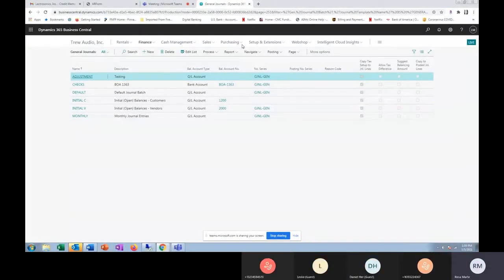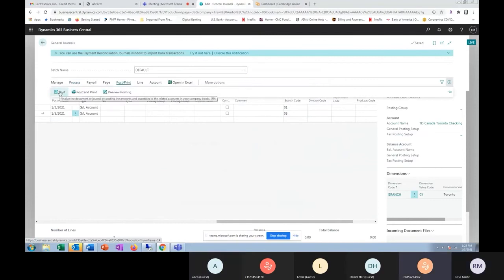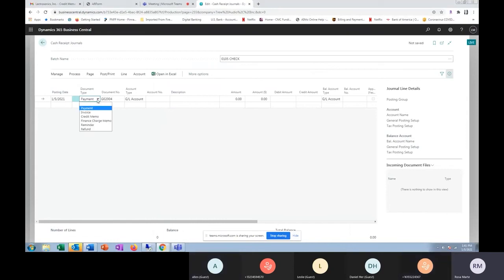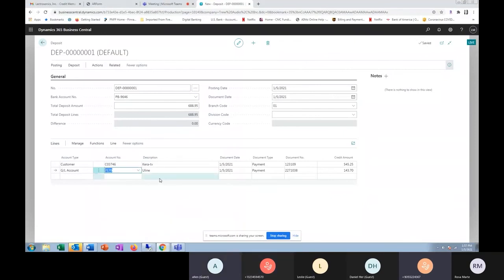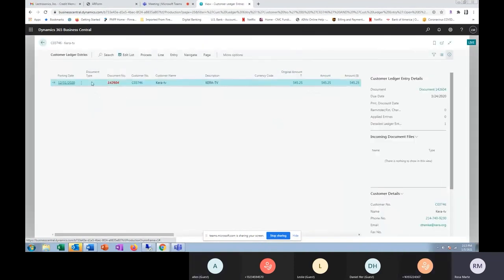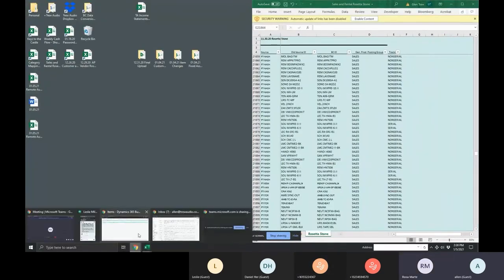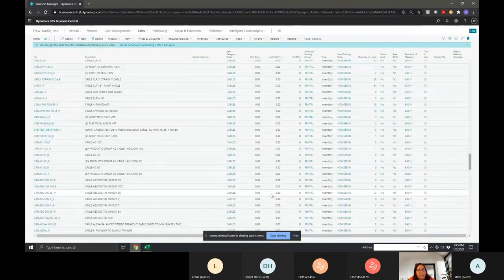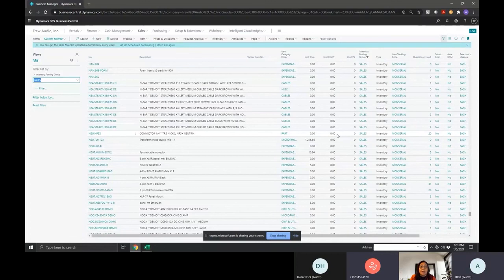Trew Audio G L, AP and AR testing training sessions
This video features training sessions focused on General Ledger (G/L), Accounts Payable (AP), and Accounts Receivable (AR) testing for Trew Audio. Designed to support finance and accounting teams, the sessions provide practical guidance on how to validate financial data, ensure accuracy, and maintain compliance within your accounting systems.

In this training, we cover:

G/L structure and reconciliation techniques
AP and AR transaction testing and verification
Identifying and resolving common discrepancies
Best practices for financial data integrity
Tools and tips for efficient testing workflows
Ideal for accountants, finance professionals, and system users involved in financial operations and audits.